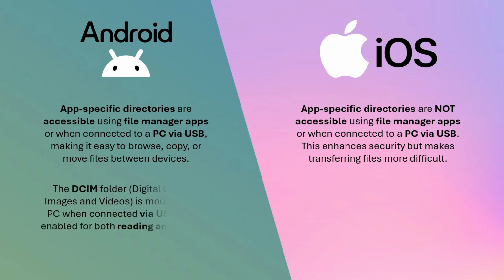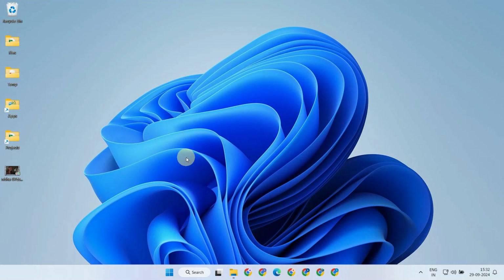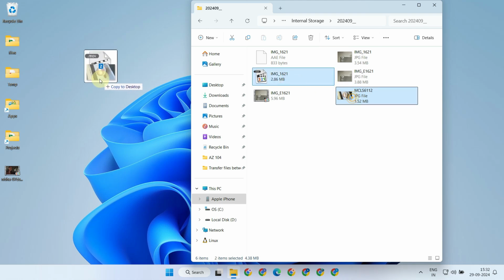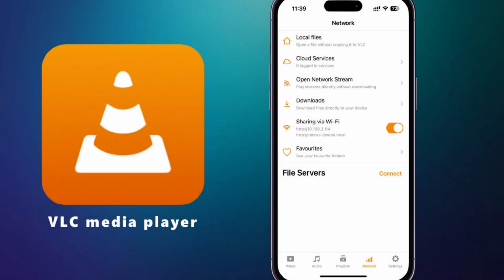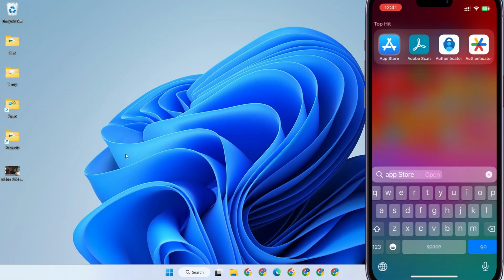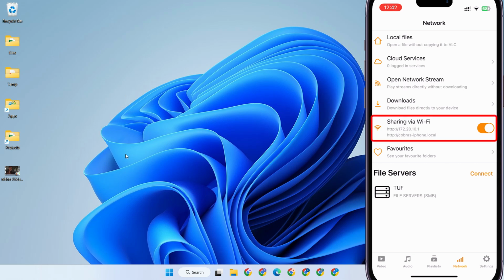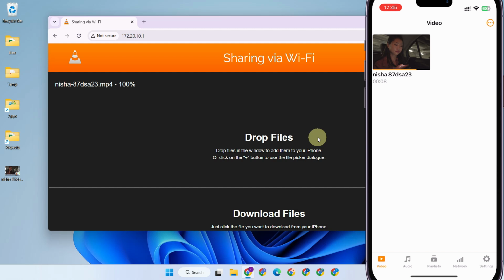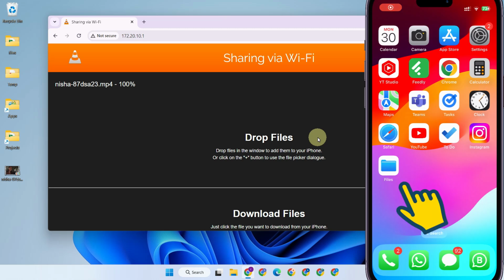How to Transfer Files and Videos Between iPhone and Windows PC/Laptop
Transferring files from iPhone to PC without iTunes
How to transfer files from PC to iPhone using USB cable
How to transfer files from iPhone to laptop without USB
Transfer files from Mac to iPhone via USB
How to Transfer Video from iPhone to PC
Setting Up Your iPhone for Video Transfer
How to Transfer Videos from iPhone to Computer via USB Cable
How to Transfer Videos from PC to iPhone
How to Transfer Videos from iPhone to PC via WiFi
How to Transfer Files from iPhone to PC without iTunes
How to Use iCloud to Transfer Files between iPhone and Windows
Easy Ways to Transfer Any Files From iPhone to Windows PC
How To Transfer ANY FILE Between iPhone and Windows PC
How to transfer photos and videos TO YOUR IPHONE from a windows laptop
Can I transfer files between iPhone and Windows?
How to transfer files from iPhone to Windows PC wirelessly?
Can I transfer files from Windows to iPhone?
Transfer files between your Windows device and iPhone
How To Transfer Files From iPhone To Pc
Easy way to transfer files from iphone to PC?
How to transfer files between iPhone/iPad and Windows PC
Transfer Files from PC to iPhone [2024]
Import photos and videos from an iPhone to PC
Methods to Transfer Files from iPhone to PC
iPhone Transfer for Windows
Transfer files to iPhone and iPad from Mac or PC, for Free